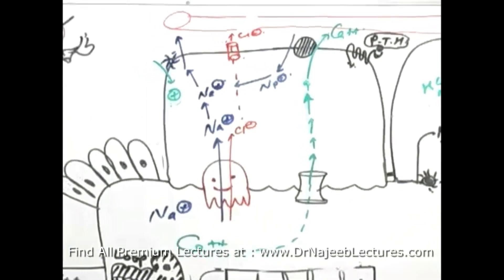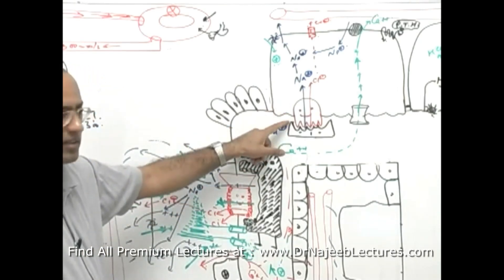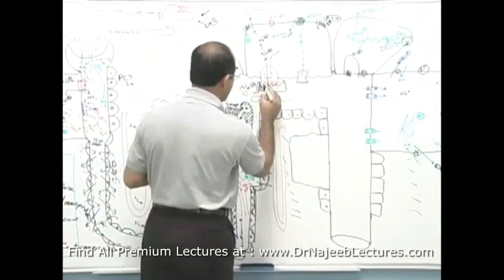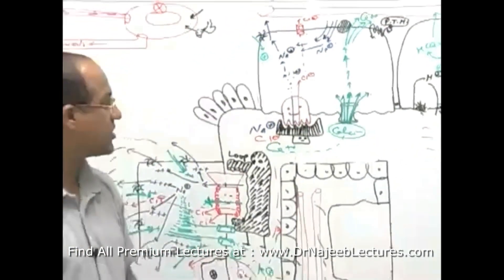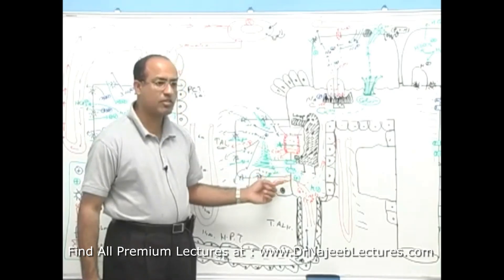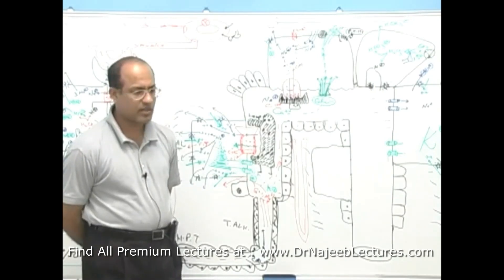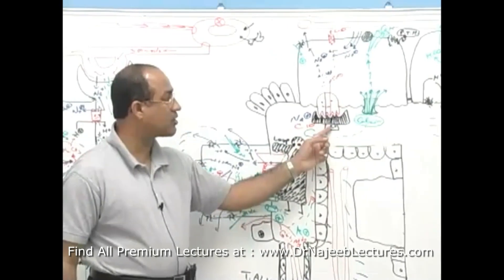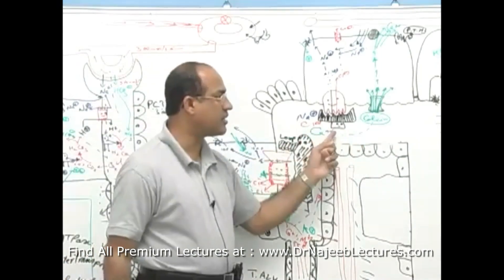Thiazide Diuretics | Mechanism Of Action | Pharmacology💊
1. More than 1000+ Medical Lectures.
2. Basic Medical Sciences & Clinical Medicine.
3. Mobile-friendly interface with android and iOS apps.
5. Download option for offline video playback.
6. Fanatic customer support and that's 24/7.
7. Fast video playback option to learn faster.
8. Trusted by over 2M+ students in 190 countries.

00:00:00 Mechanism of thiazide drugs
00:00:51 Comparison of thiazide diuretic and loop diuretic
00:02:26 What are the reasons of potassium losses?
00:04:45 Thiazides are Calcium retaining drugs
00:06:32 Idiopathic hypercalciuria and Thiazide
00:07:32 Comparison between Thiazide uses, furosemide uses in relationship with calcium
00:09:44 Comparison recap of thiazide diuretic and furosemide diuretic
Thiazide diuretics are an FDA-approved class of drugs that inhibit reabsorption of 3% to 5% of luminal sodium in the distal convoluted tubule of the nephron. By doing so, thiazide diuretics promote natriuresis and diuresis. Three thiazide diuretics are commonly used: hydrochlorothiazide (HCTZ), chlorthalidone, and indapamide.

HCTZ and chlorthalidone are FDA-approved for clinical use in the management of primary hypertension. Clinicians use these agents as either the sole modality of treatment or in conjunction with other antihypertensive drugs to effectively increase therapeutic response in severely hypertensive patients.

HCTZ and chlorthalidone are also FDA-approved for clinical use in adjunctive therapy in edema that is associated with chronic heart failure (CHF), hepatic cirrhosis, corticosteroids, and estrogen therapy. These agents are also used to manage edema caused by various forms of renal dysfunction, such as nephrotic syndrome, acute glomerulonephritis, and chronic renal failure.

Indapamide is FDA-approved for the treatment of salt and fluid retention associated with CHF, and in the management of primary hypertension as either the sole treatment or in conjunction with other antihypertensive drugs.

Thiazide diuretics are also indicated for use (although not FDA-approved) for nephrolithiasis, osteoporosis, and diabetes insipidus